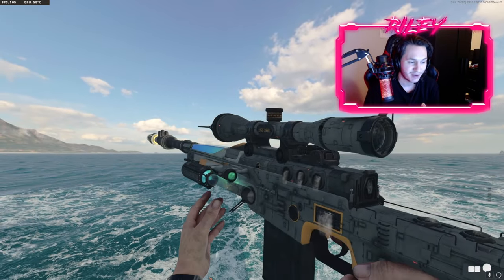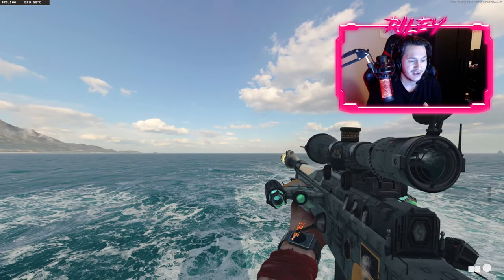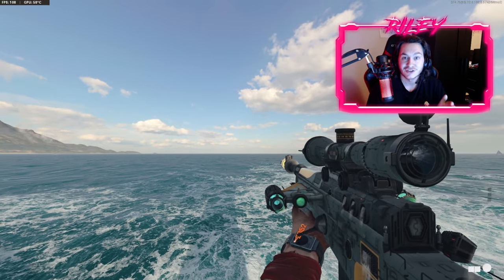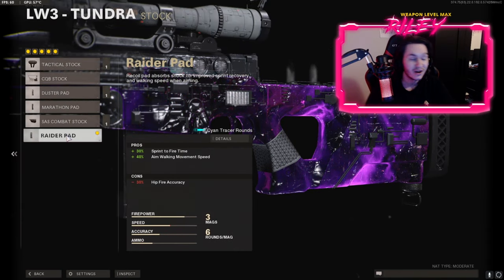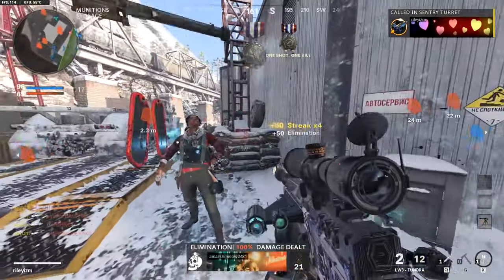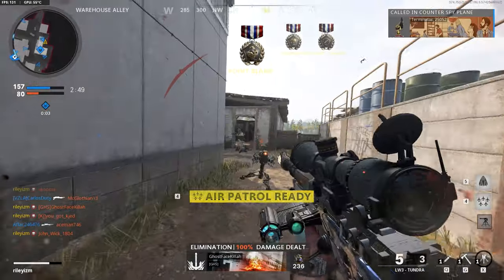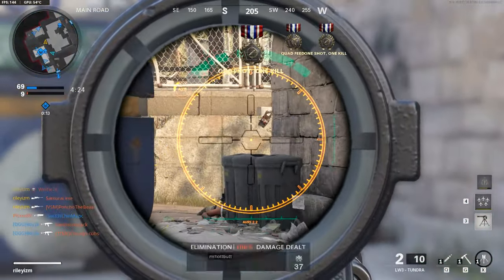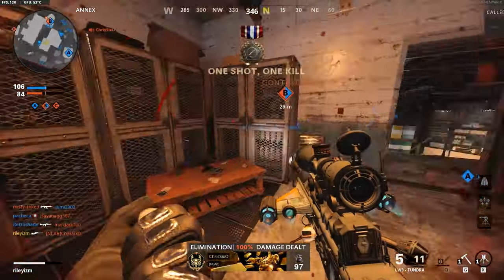The *NEW* MOTHERSHIP LW3 TUNDRA is the BROKEN.. (Black Ops Cold War Sniping)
TIMESTAMPS

0:00​​ - 1:58 Black Ops Cold War Season 4 Introduction
1:58 -  3:19 Black Ops Cold War Season 4 Class Setup
3:20 - 10:06 Black Ops Cold War Season 4 Clip Highlights

This video has CRAZY SNIPING and a REALLY good Sniper CLASS SETUP